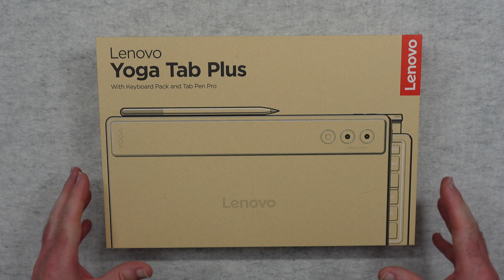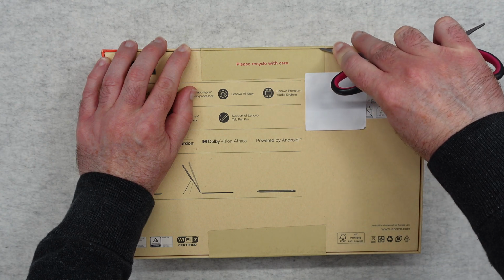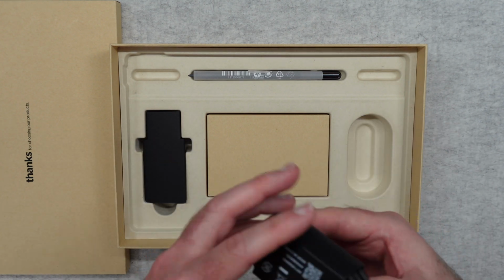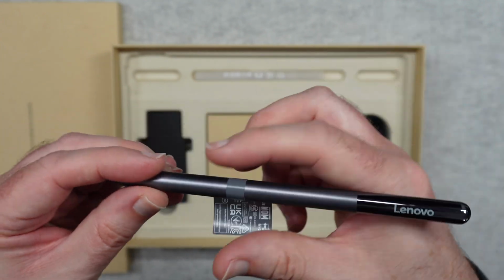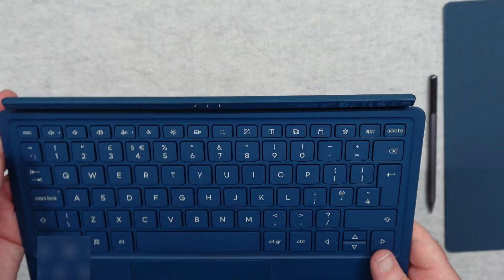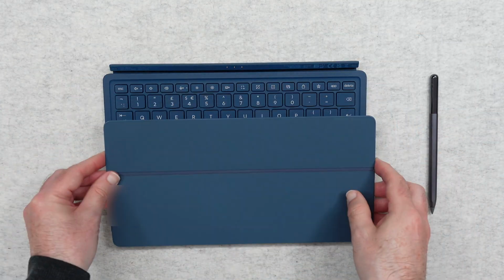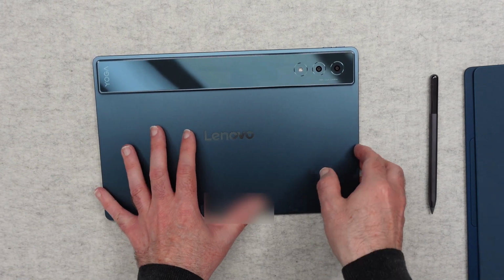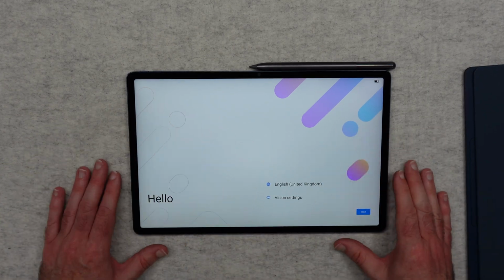Lenovo Yoga Tab Plus Unboxing & First Look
Harness the power of AI to elevate your productivity and creativity, allowing you to exceed expectations and achieve new heights.

My Editing Monitor is now out of stock - alternatives